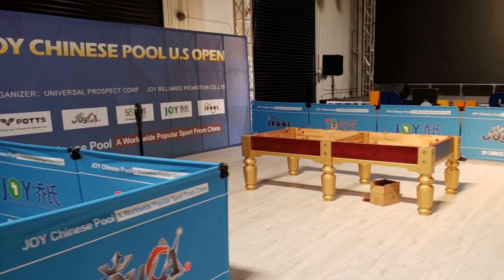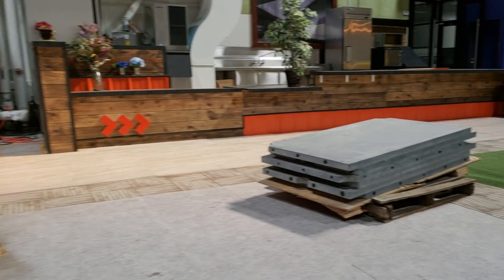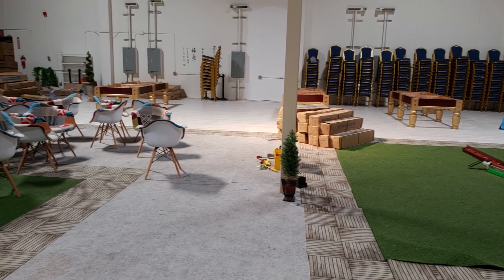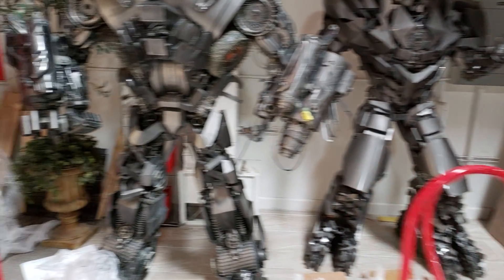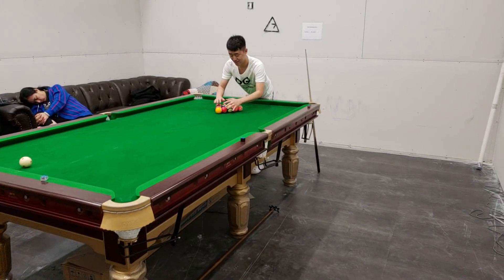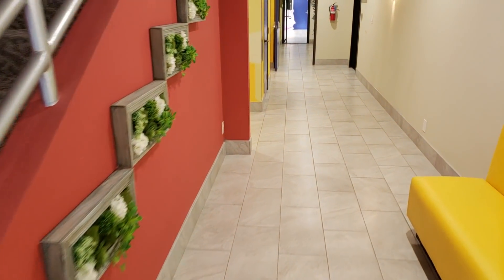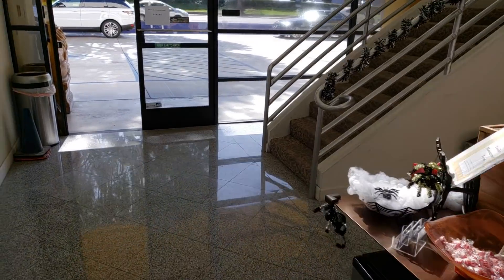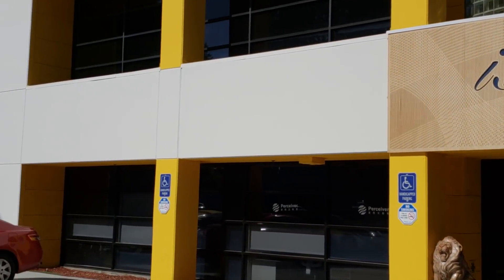Vlog 1b - USA/Chinese 8 Ball Event walkthrough